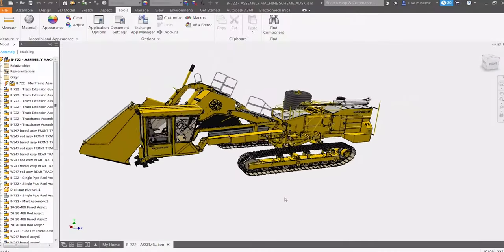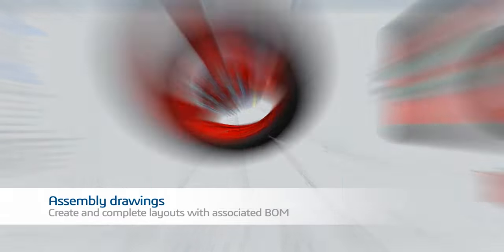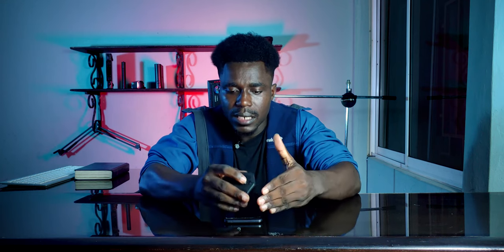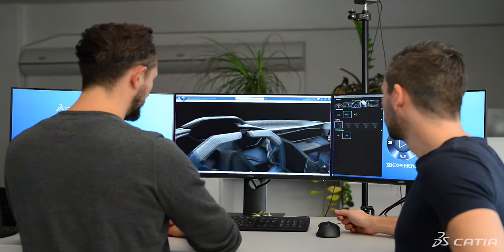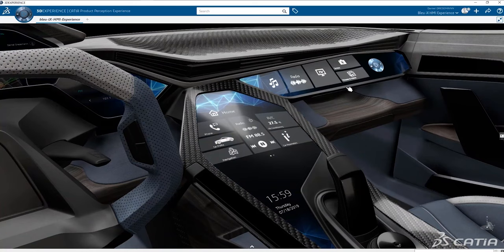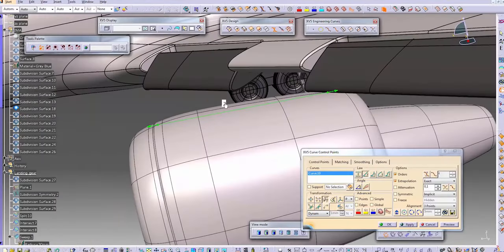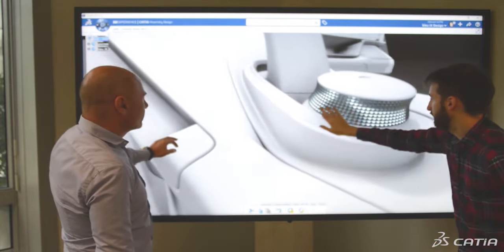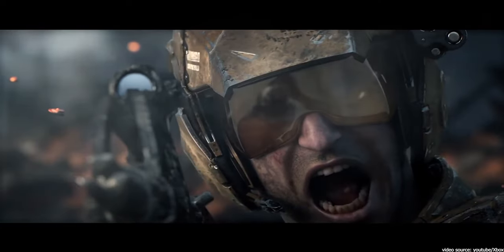CATIA vs SolidWorks and Siemens NX: Hardest CAD comparison on the internet.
CATIA is one of the many software I had a really hard time writing on. you actually don't get much beginners info on this software on google so I decided to pair it with SolidWorks, siemens nx,  ptc creo, rhinoceros, and 3ds max to give you an absolute detailed knowledge of what this software really does.
kindly leave your tips and struggle in this cad journey in the comment section below.